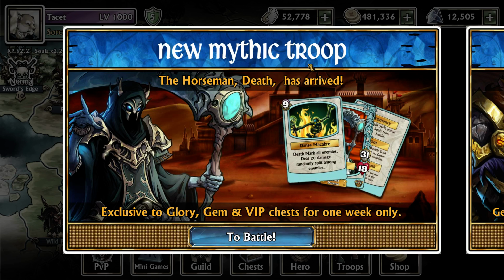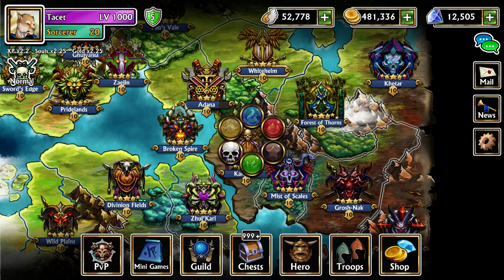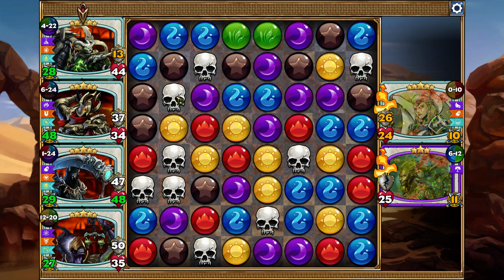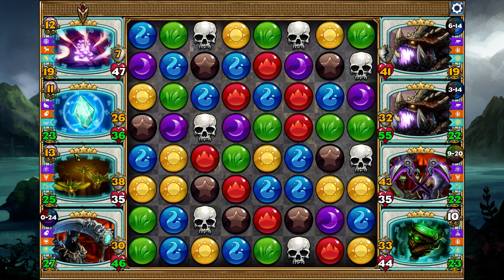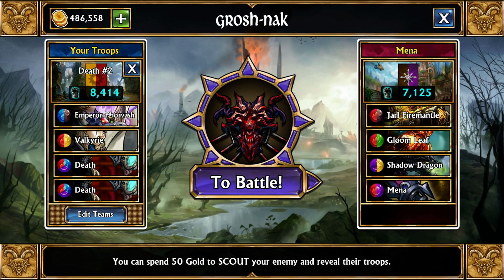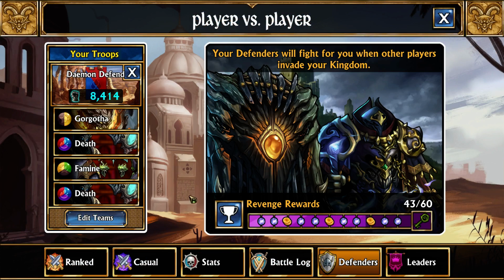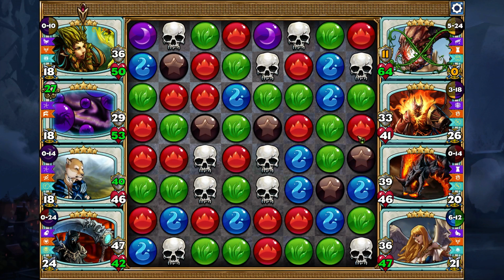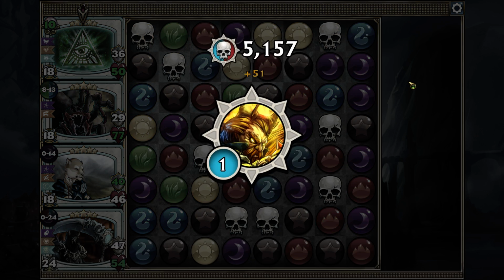Gems of War: Death Teams and 4x Apocalypse!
Hello everyone! Today I show a few effective teams that you can use with the new mythic of Death. I also do a match with all 4 of the Apocalypse Horsemen fully leveled and traited.